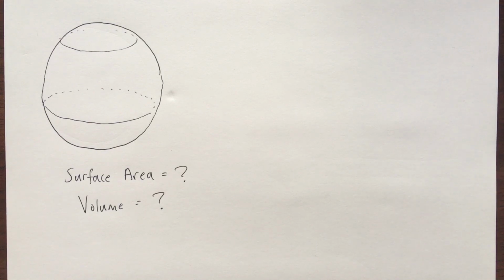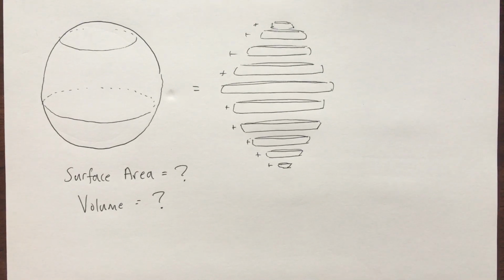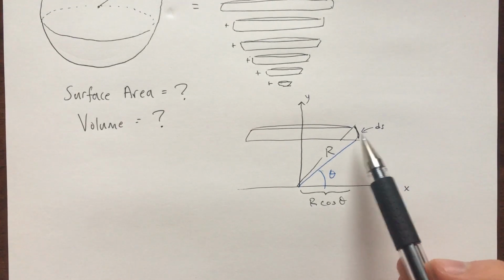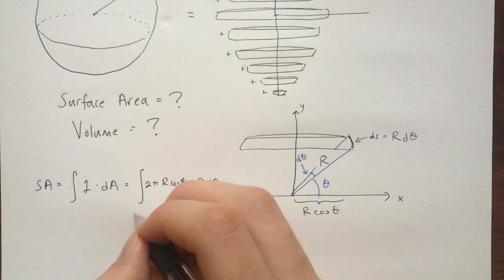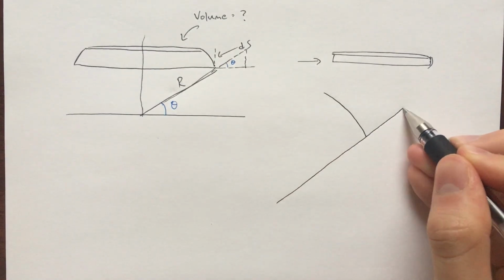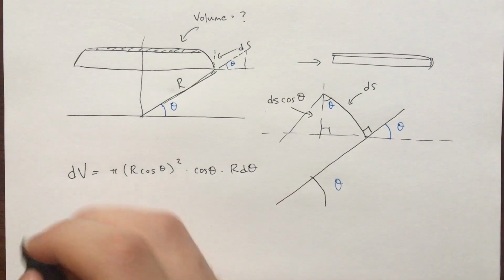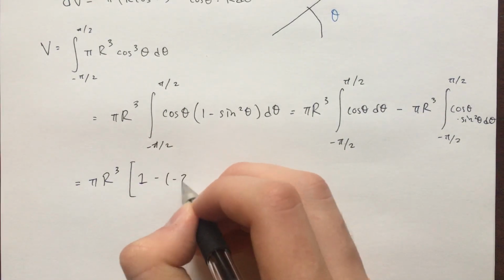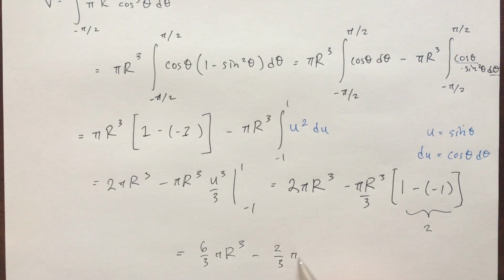Surface Area and Volume of a Sphere | Surface and Volume Integrals using Calc 1 - Part 2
sometimes, you just need to integrate a function over an object without all the trouble of multivariable calculus. in this short series, ill be showing how to integrate over simple symmetric objects using just the object's geometry and some elementary integration. in todays episode, ill be deriving both the surface area and volume of a sphere.

🐤 timestamps:
0:00 intro
1:55 surface area
6:16 volume